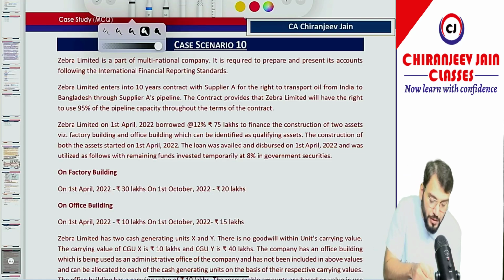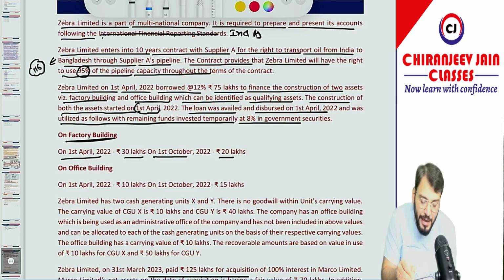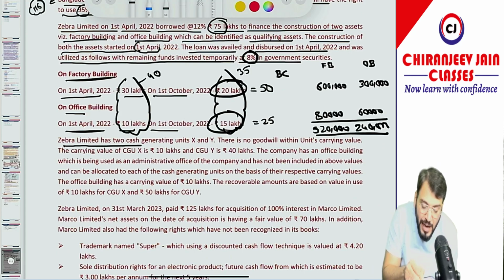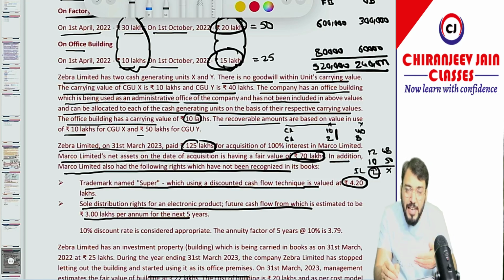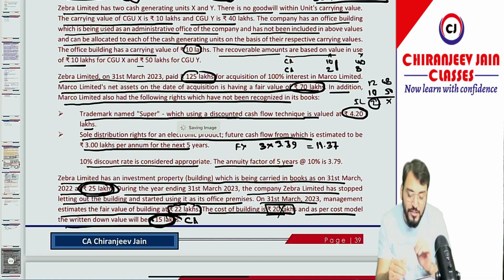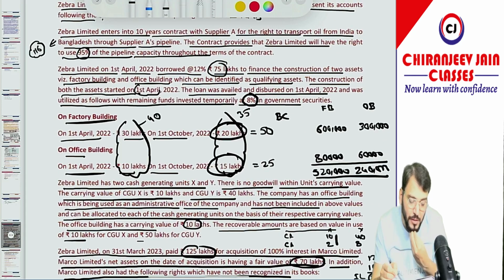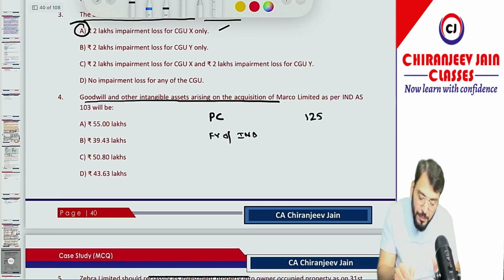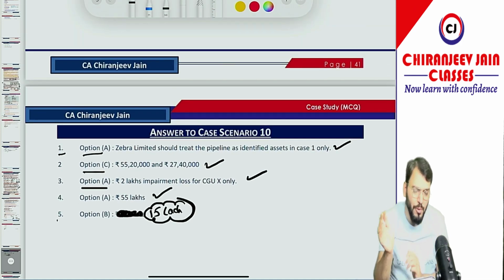CA FINAL FR | Case Study MCQs Discussion - Case Study 10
Join our Telegram Channel to download for Case Study MCQs | New questions ! Amendment